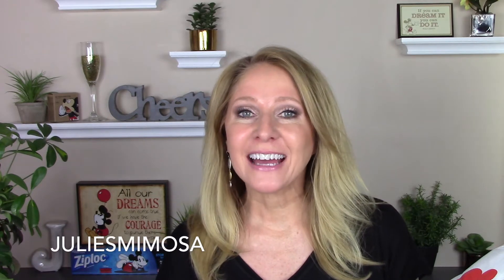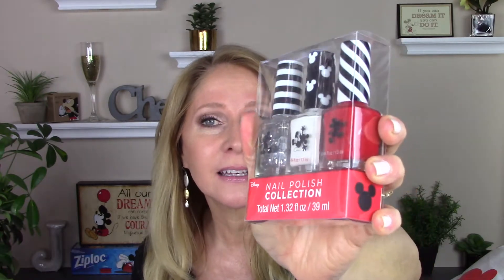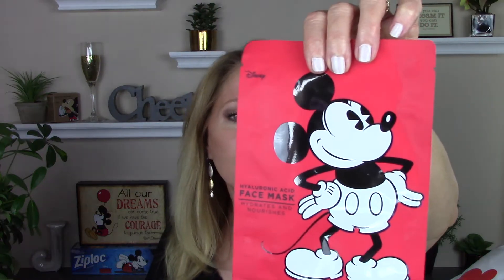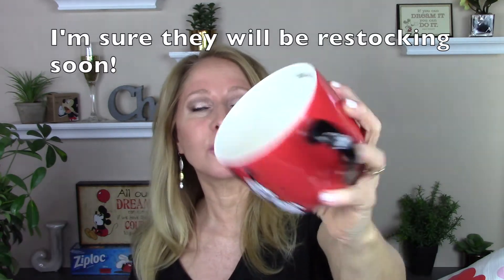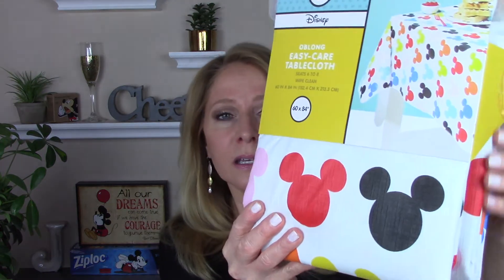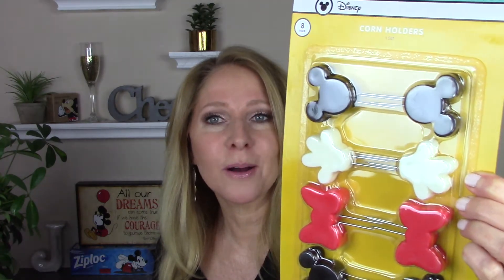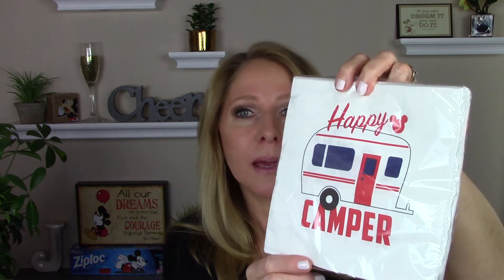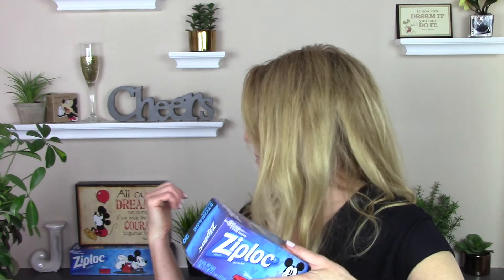Target Haul ~ Disney Summertime Magic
I picked up a lot of fun, Disney summertime magic merchandise this week at Target! (The L'oreal makeup was not yet in stores.) Here's my haul!

❤️ PRODUCTS MENTIONED❤️

All items were bought in store at Target.